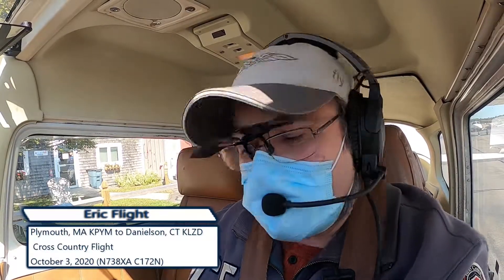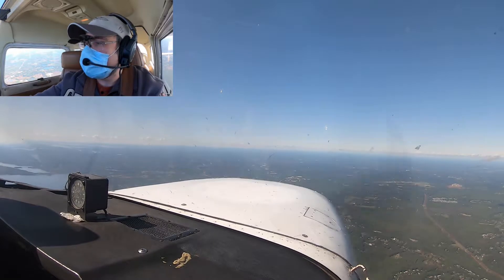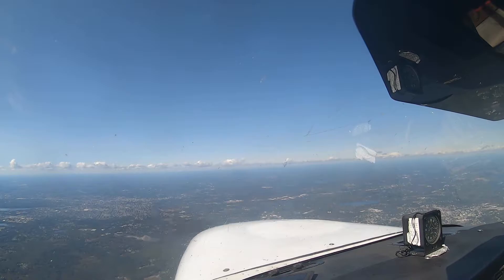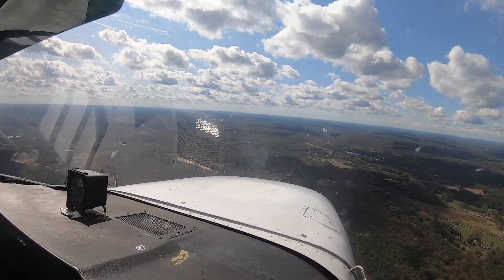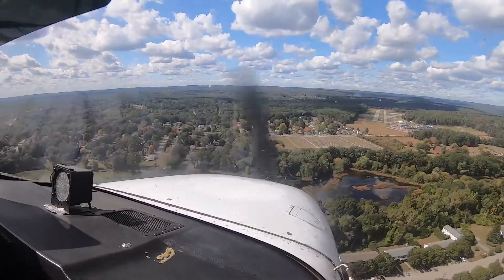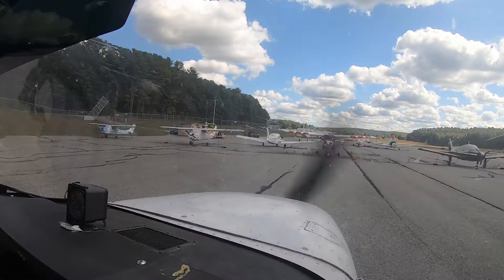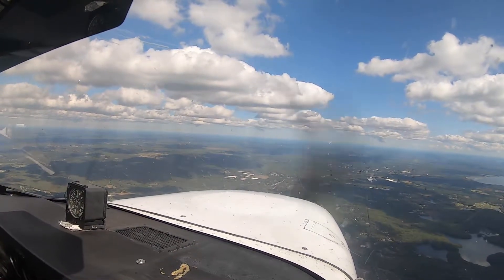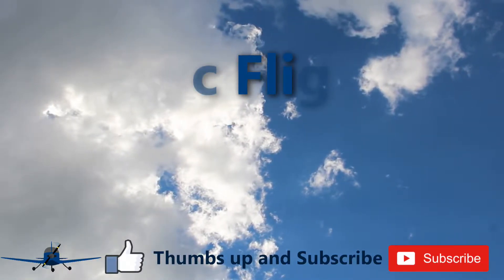Flying Cross Country to Danielson and Back KPYM Plymouth, MA to KLZD Danielson, CT 10/3/2020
Support Eric Flight by becoming a patron (get an Eric Flight keychain in the process!)

Donate to the Eric Flight Flying Fund (used for flying in real life)

Follow Eric Flight on Twitch where he live streams Microsoft Flight Simulator simulator flights

Visit the Eric Flight Spreadshirt store where you can pick up one of the "Aviator" tshirts and other merchandise (UPDATING SOON!)

I would appreciate pushing the thumbs up and subscribe button as I need 1,000 subscribers to apply to get money from these videos which will go towards my future flights and adventures. Thank you for your understanding

Buying the Bose A20 headset that I use while I fly my general aviation flights on Amazon here (the last headset you will need!)

Buying the Dual XGPS170D GPS ADS-B receiver that I use when flying the Cessna 152/172 with my Avare App on my tablet for traffic here (excellent for aircraft without ADS-B receivers)

Buying the Faro G2 PNR headset that I used while I was training for my private pilot certificate on Amazon here (great for student pilots!)

Buying a Samsung S3 Tab tablet that I use while I fly with Avare for my electronic flight bag (EFB)

Buying a Checkmate Cessna 152 Standard Size Checklist which is what I use when I fly the 152

Buying the ASA Color E6B Flight Computer that I use to plan my cross country flights

Buying the Sporty's Electronic E6B Flight Computer which I also use when flight planning

Buying the Gleim Private Pilot FAA Knowledge Test Book that I used to study and pass my private pilot written test

Buying the Jeppesen Rotating Azimuth Plotter (PJ-1) that I use when I plan flights

Buying the newest version of the Flight Gear Crosswind Pilot's bag that I use to hold my materials while training

Buy the Pilot USA PA-96 GA Headset to PC adapter that I use when flying with my home simulator

Buy the GoPro Hero 7 Black camera that we use to film this video
(paid ad)

Buy the GoPro Hero 8 Black camera that we use to film real-world flight video
(paid ad)

The plan for today was again to continue pursuing and flying cross country flights and so we decided on an easy quicker cross country flight from KPYM Plymouth, MA to KLZD Danielson, CT. The weather was really good except for some lower clouds around Providence, RI where I started my descent a little early for Danielson. I love flying over my old home state so it was great seeing familiar sights including my old childhood home and my current neighborhood. I also did a quick look around Danielson Airport and got to see skydivers and gliders all at the same airport. All in all, it was a great flight in N738XA.